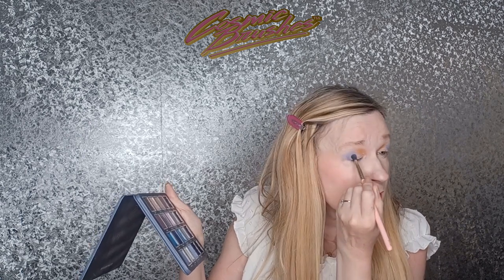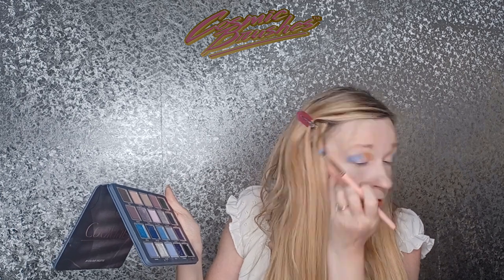Cosmic Brushes - Cooltrals and Nudetrals Palette looks. Tricia's Makeup World.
Join me as I create a look with Cosmic Brushes two new palettes Nudetrals and Cooltrals. The Nudetrals is a combination of nudes and neutrals, and the Cooltrals is more cool tones meets neutrals. Both palettes have multichromes, duochromes and iridescent shimmers. I adore them both and hope you do too. Love Tricia x